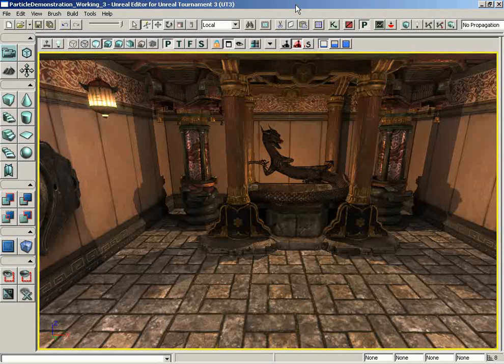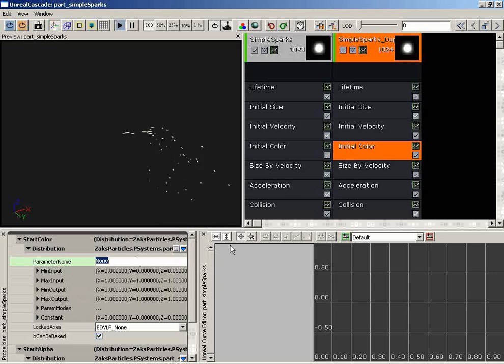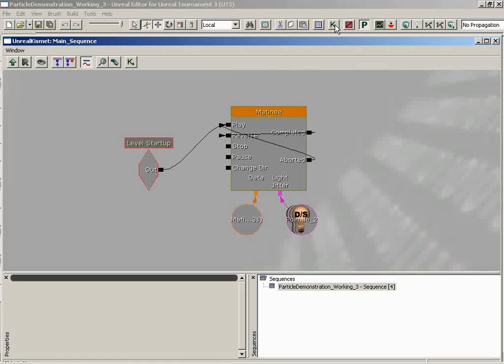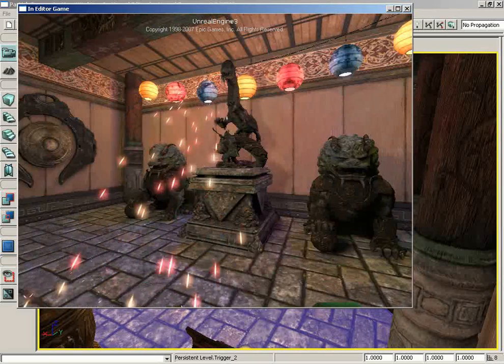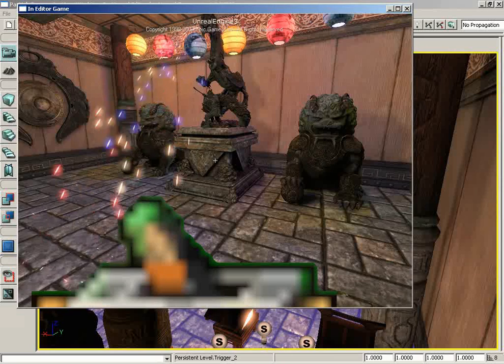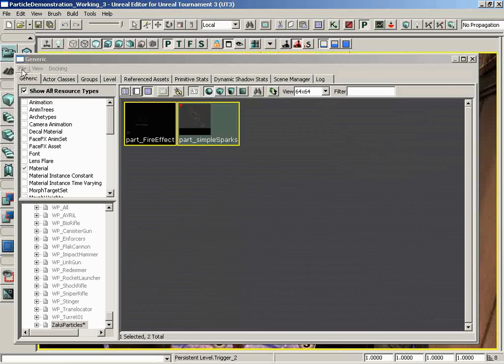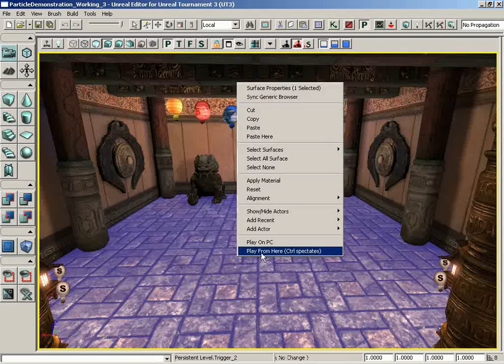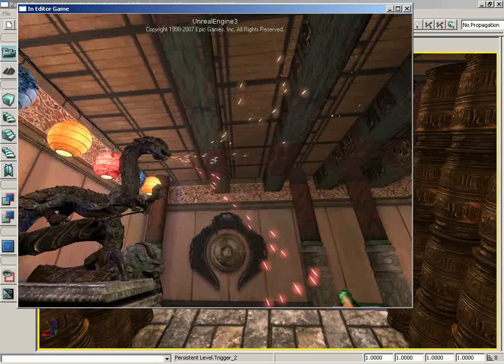073 - Particles - Kismet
073 - Particles - Kismet